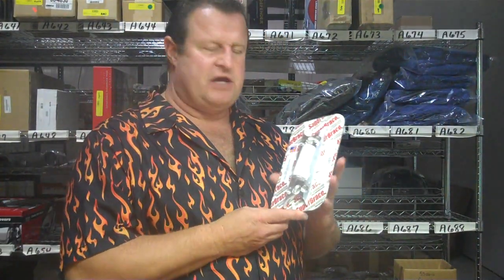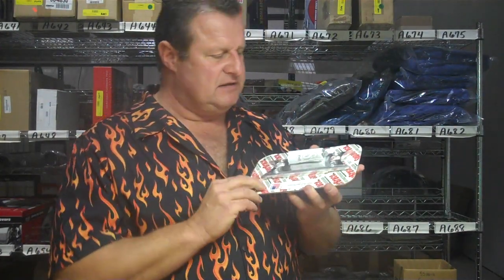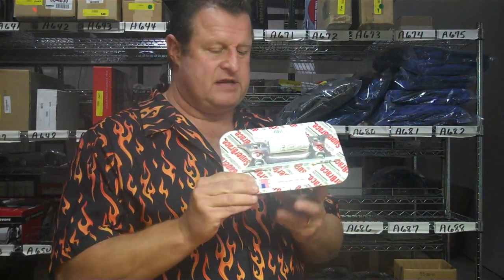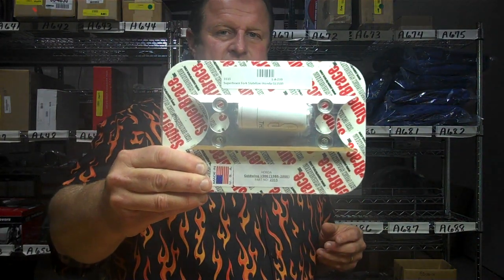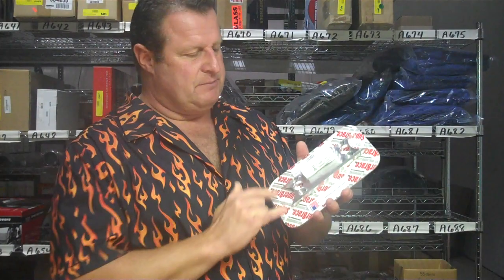Goldwing Parts Superbrace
Goldwing Parts GL1500 Fork Brace Superbrace Chrome World